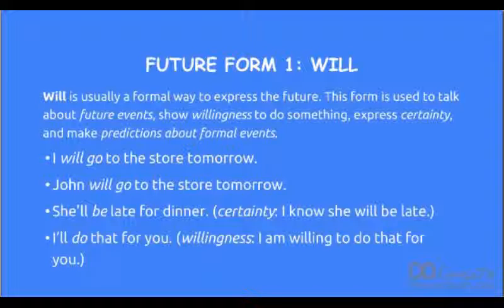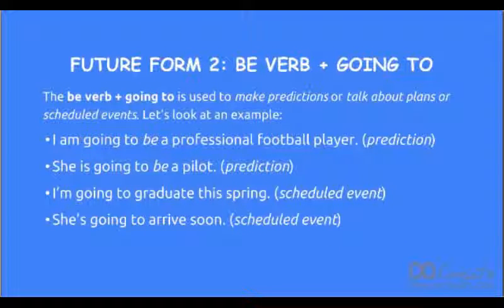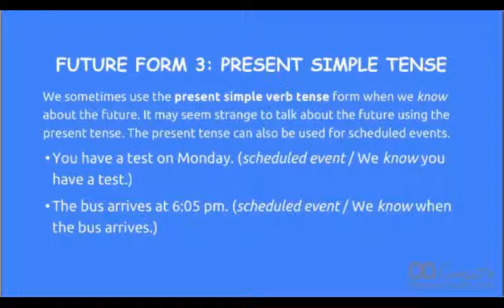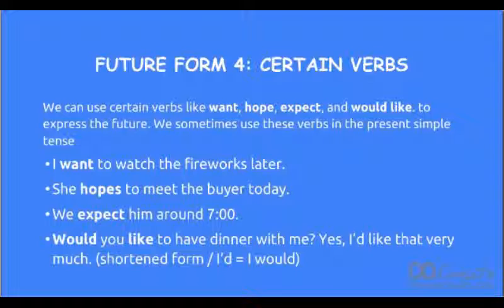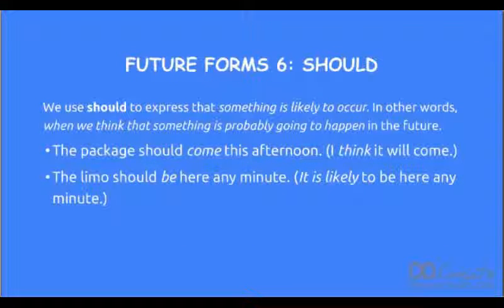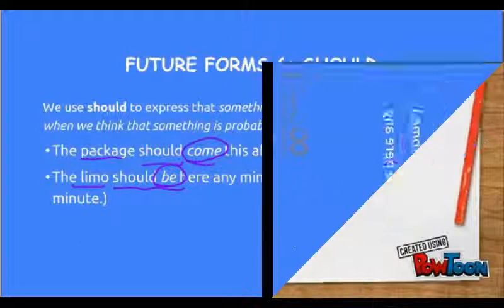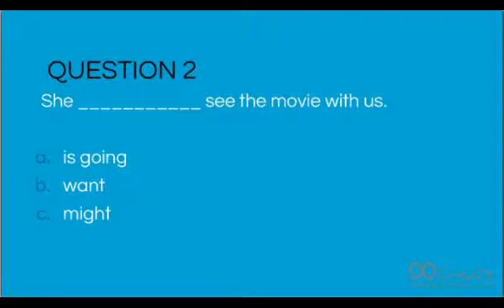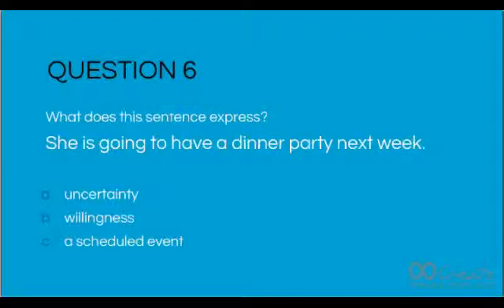Sean Dailey_Video Grammar Lesson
A grammar lesson showcasing some of the different ways to express the future in English.